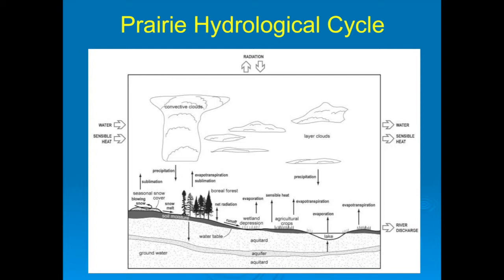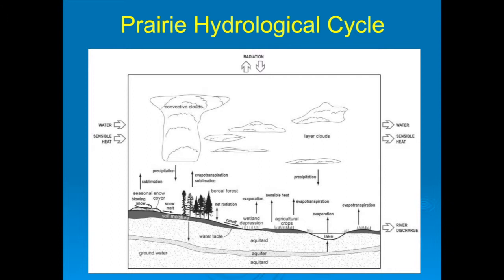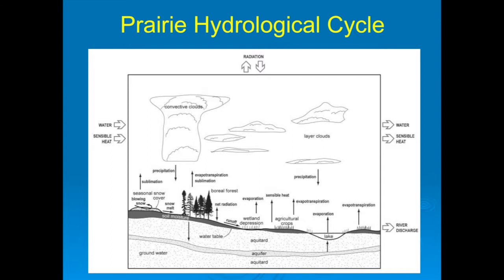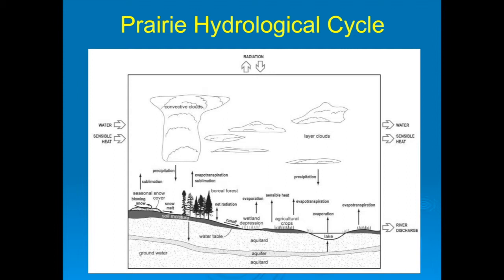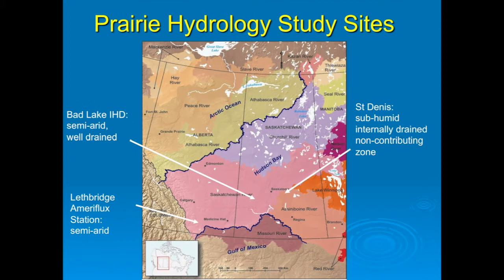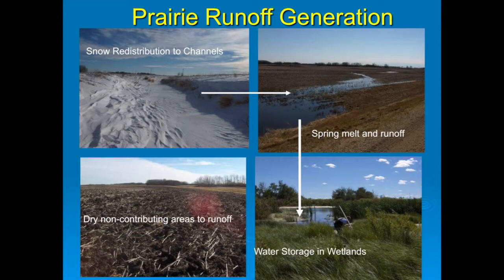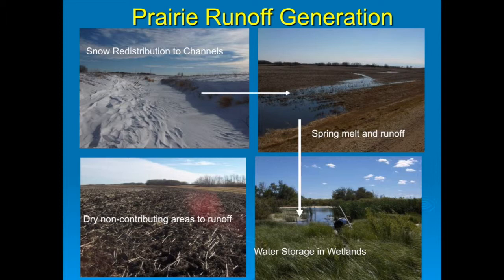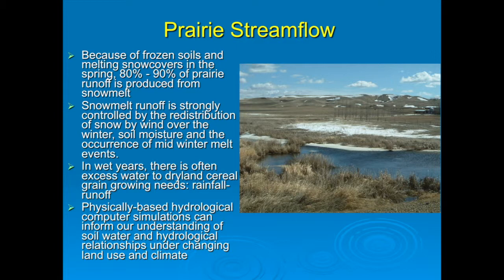John Pomeroy - Soil Moisture and Hydrology in Western Canada Part 1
John Pomeroy is the Canadian Research Chair in Water Resources and Climate Change at the Center for Hydrology for the University of Saskatchewan. In this presentation he discusses the prairie hydrological cycle and explains the influence of temperature, soil composition and significant evapotranspiration.

He discusses the prairie runoff process; blowing snow, spring melt and runoff, dry areas, and water storage in wetlands. Since physically-based hydrological computer simulations can inform our understanding of soil water and hydrological relationships, the Cold Regions Hydrological Modelling Platform was created as a way to assemble models so the modelling can be completed based on the temperate climate of the prairies. It has modules based on over 50 years of prairie hydrology research at the University of Saskatchewan.  This presentation was a part of the Alberta Soil Science Workshop, February 2015.